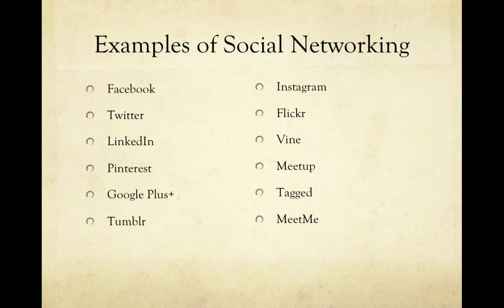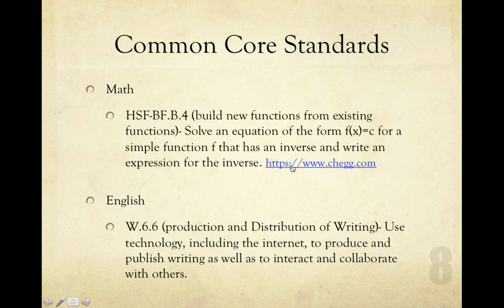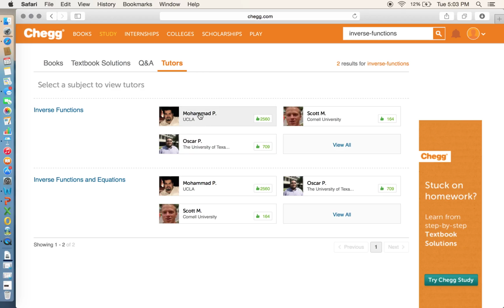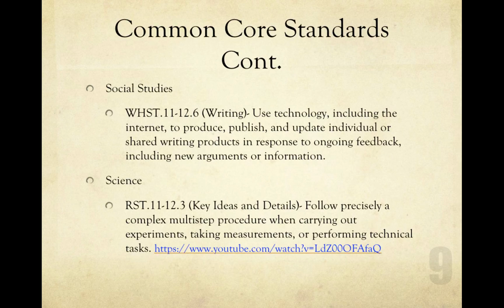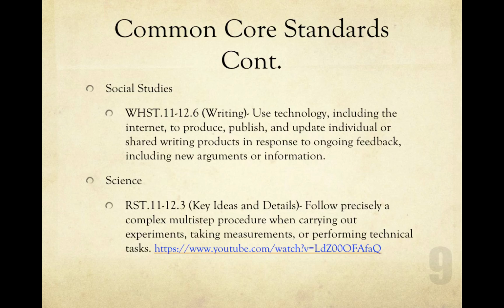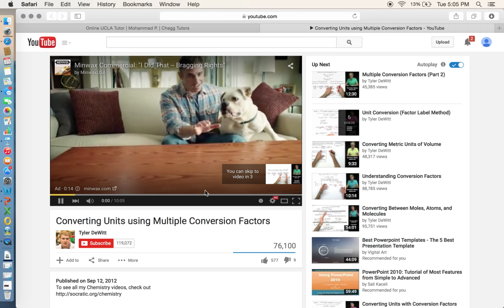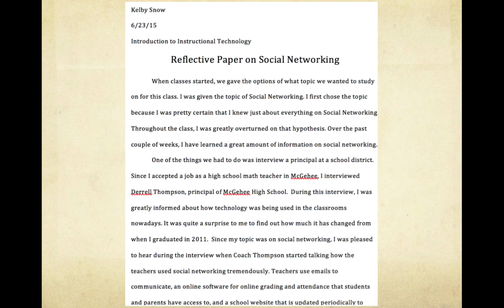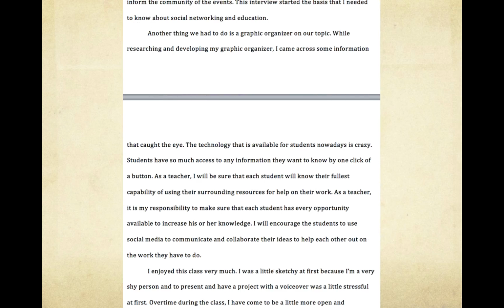Final Project Youtube